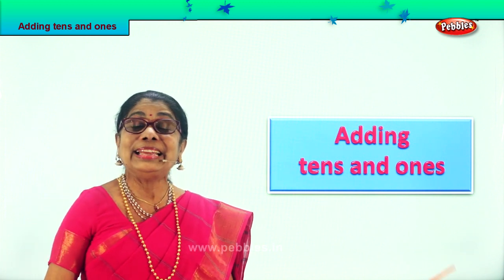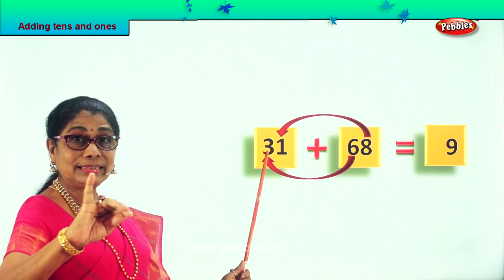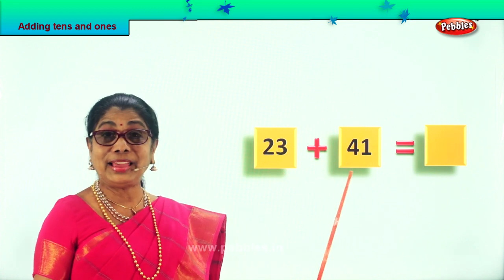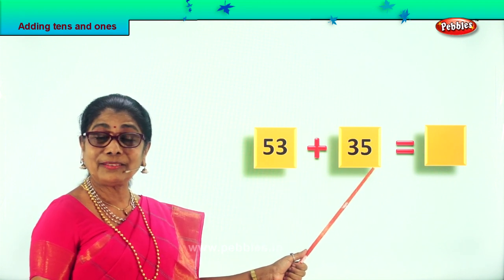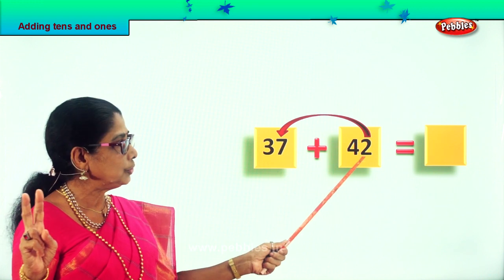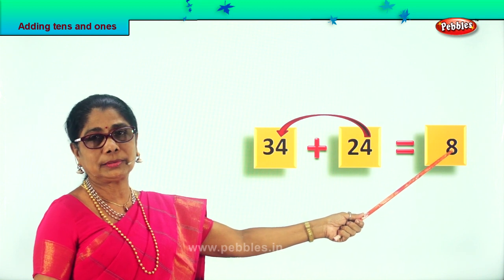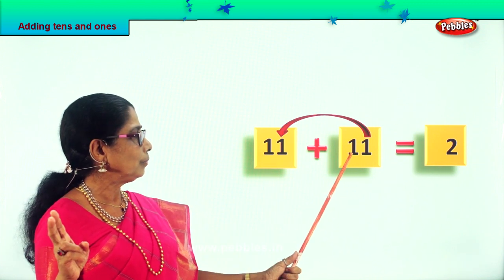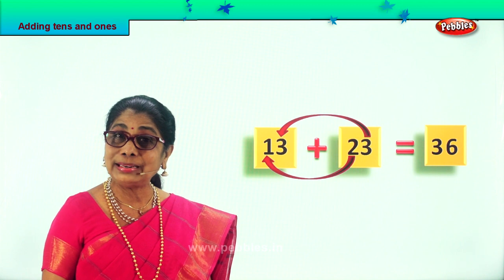2nd Std Maths | Adding Tens and Ones | Mathematics Class -2 | Maths Part-165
2nd Std Maths | Adding Tens and Ones |  Mathematics Class -2 | Maths Part-165